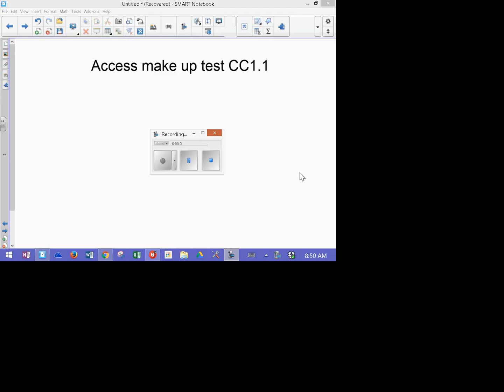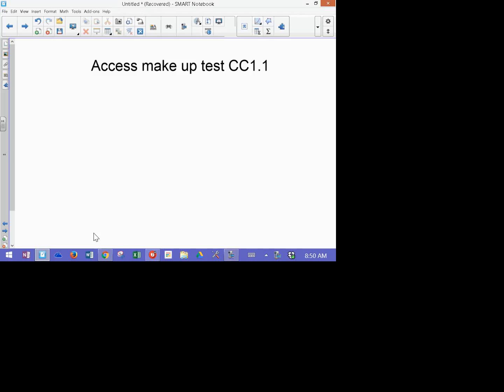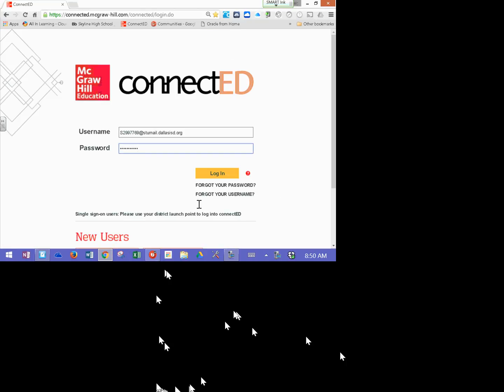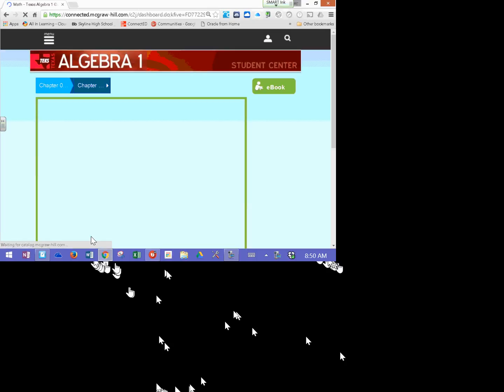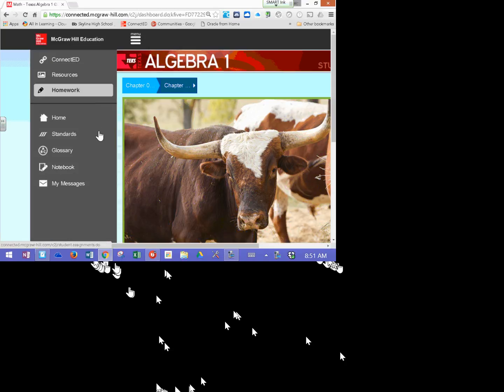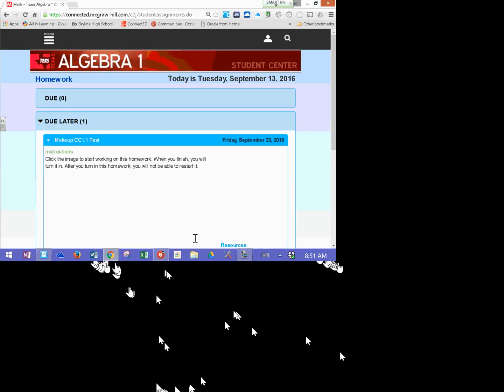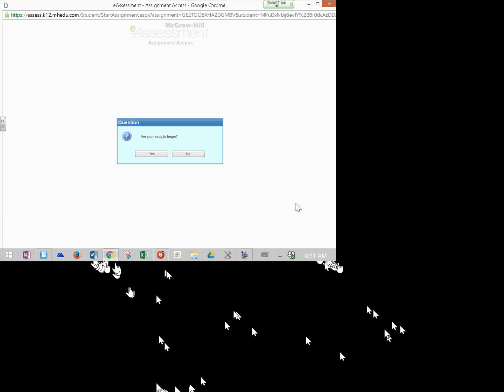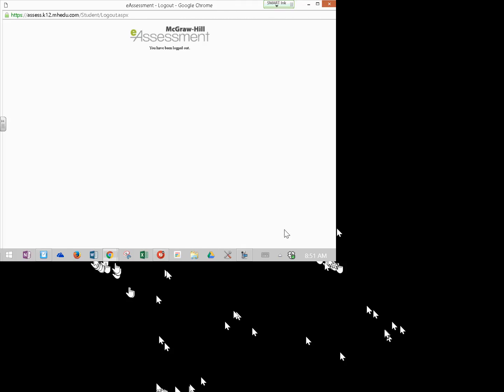September13 0851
Quick instructions to access Review of CC1.1 test given last week